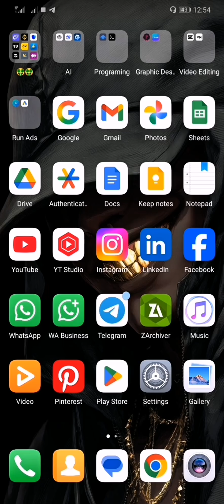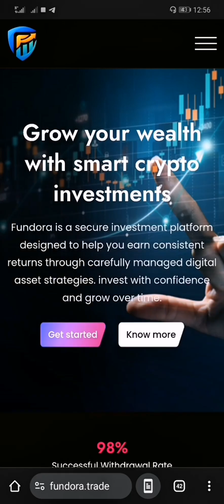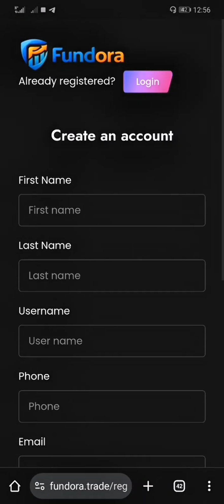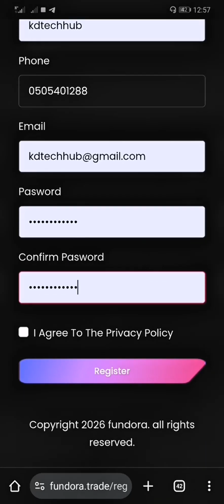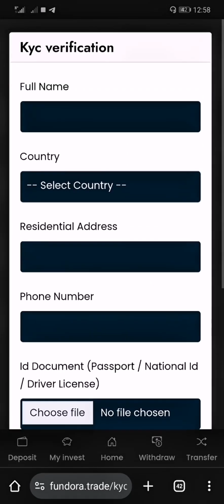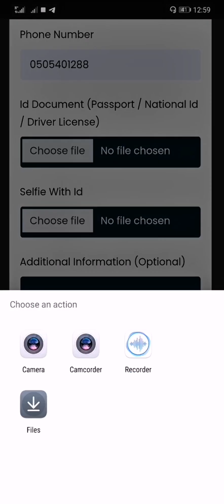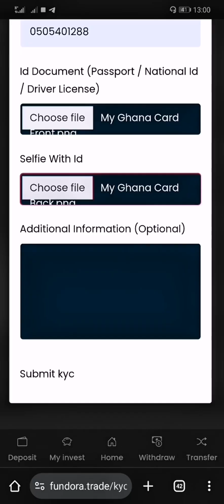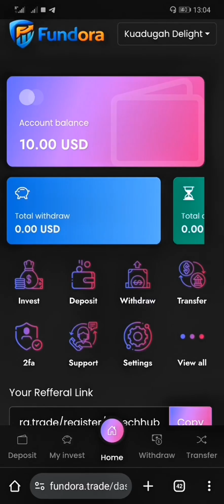How to Register & Verify a FUNDORA Account (Step-by-Step) | FREE $10 USDT Bonus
In this video, I show you *how to register and verify a FUNDORA account step by step* and explain how the platform works for beginners and experienced users.
*Fundora* is a digital investment platform designed to help users grow their money through *simple, secure, and automated investment plans.* It offers structured plans with *fixed daily returns,* a transparent system, and an easy to use dashboard making investing accessible to everyone.
I’ll walk you through the signup process, account verification, and how to get started the right way.